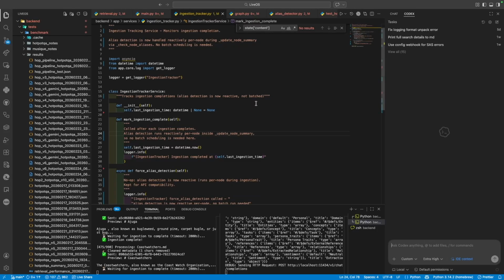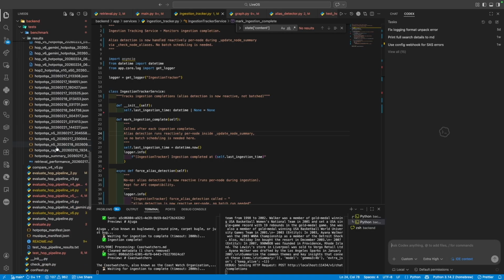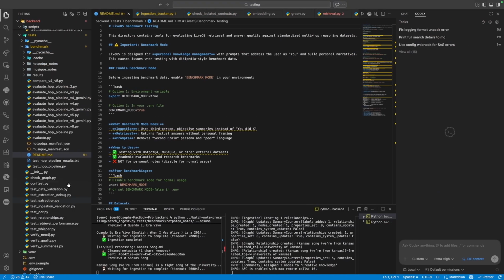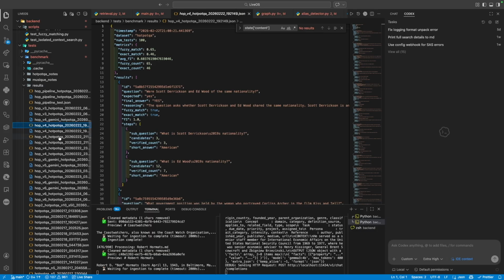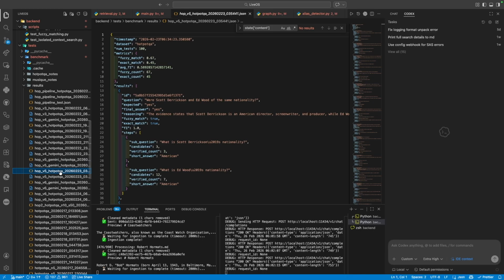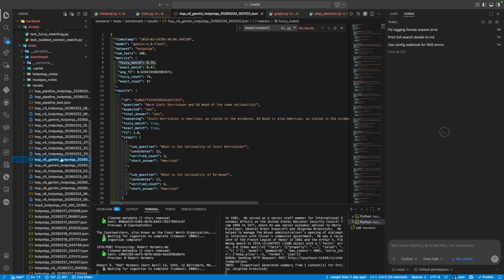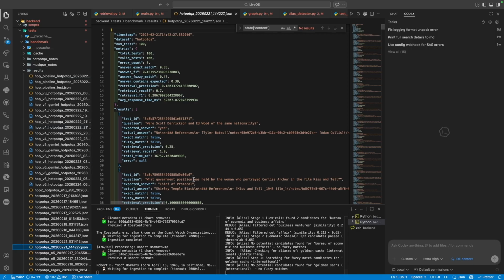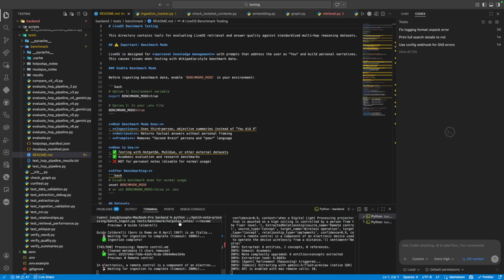Starting End to End Test – Part 1 – Gemini 3 Flash vs Gemma3:4b (HotPotQA Dataset)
The system is finally at a place where I am confident enough to run the final tests. This is a brief overview of the ingestion process on HotPotQA dataset using Gemini vs Gemma.
From here, I will move on to retrieval and chat (the question and answer stage) to see how well each model performs.